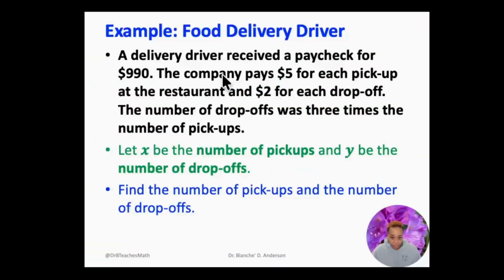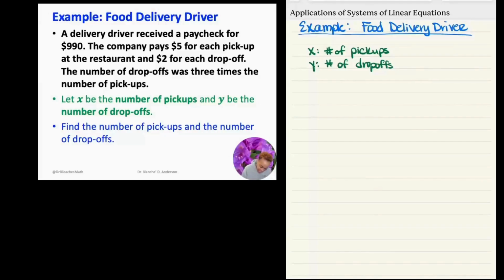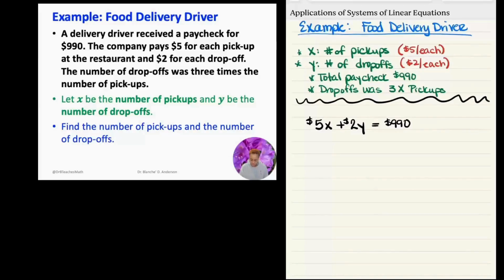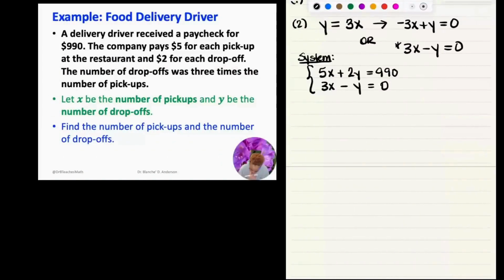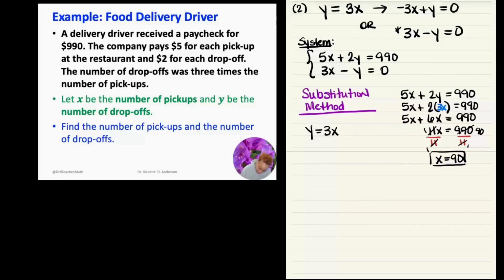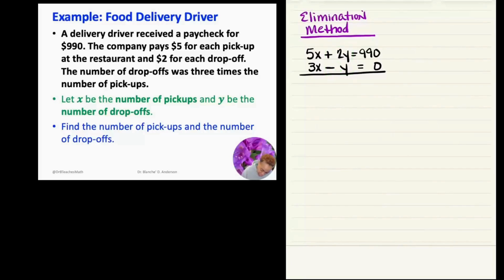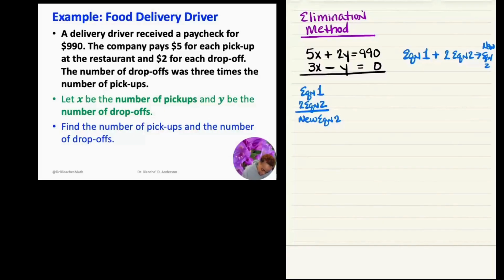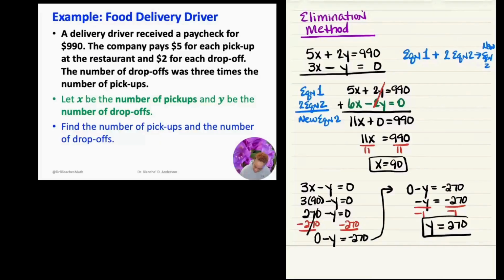Dash Delivery and Pickups Turned Into a System of Equations (Real-World Application)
In this mini-lesson, we walk through a real-world system of equations problem involving a delivery driver’s earnings. The problem provides pay rates for pickups and drop-offs and a relationship between the number of each, allowing the system to be built directly from the context. The lesson shows how to write both equations, use substitution to solve quickly, and verify the solution with elimination. Each step is connected back to interpreting the numbers in the problem, making it clear how the system represents the situation and how to confirm the final answer.